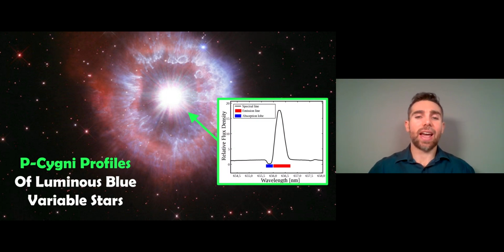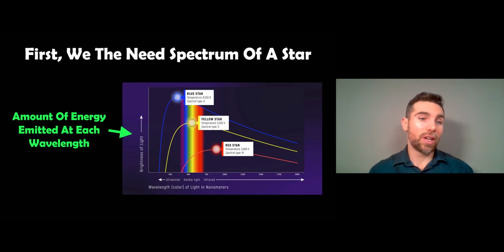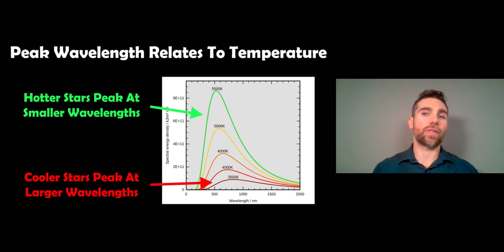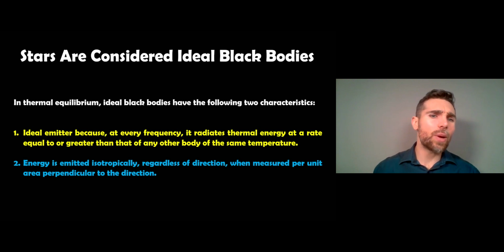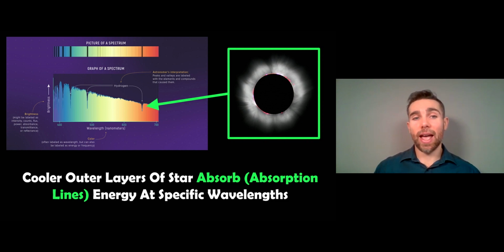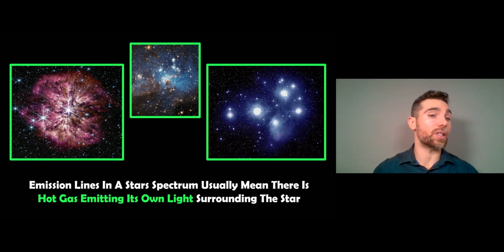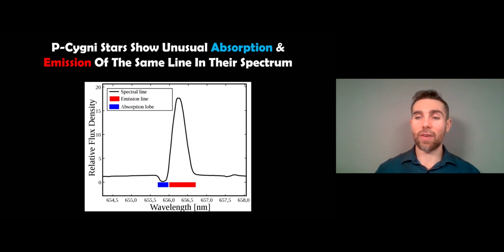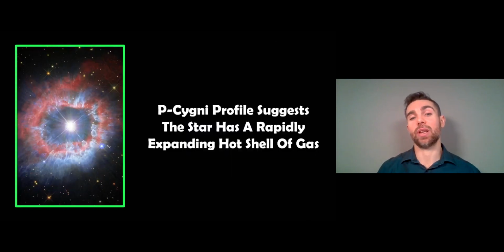Understanding Luminous Blue Variable Stars Through the P-Cygni Profile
Welcome, my name is Phil, and in this video I discuss what the P-Cygni profile is in the spectrum of some stars.

A variable star in the constellation Cygnus is called P Cygni (34 Cygni). It is a hypergiant luminous blue variable (LBV) star of spectral class B1-2 Ia-0ep, around 5,300 light-years (1,560 parsecs) away from Earth, and one of the brightest stars in the Milky Way.

A spectroscopic characteristic known as a P Cygni profile, which is named after P Cygni, is one in which the presence of both emission and absorption in the profile of a single spectral line indicates the presence of a gaseous envelope that is expanding away from the star. While the blueshifted absorption lobe is produced when the radiation passes through circumstellar material that is rapidly expanding in the direction of the observer, the emission line originates from a dense stellar wind close to the star. Despite the fact that they may also be found in other kinds of stars, they are frequently used as a sign of luminous blue variable stars.